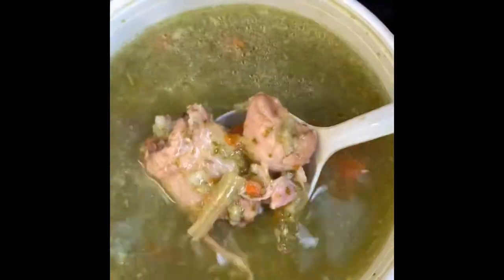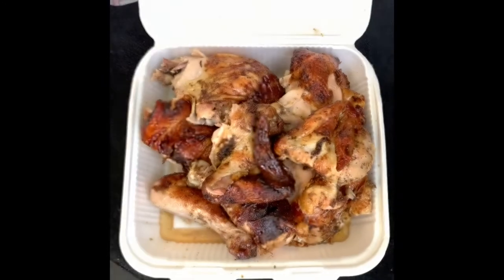Best rotisserie chicken in LA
The best rotisserie chicken in Los Angeles can be found at a Peruvian joint called Pollo a la Brasa at Western & 8th.